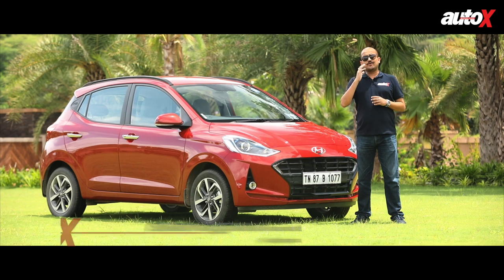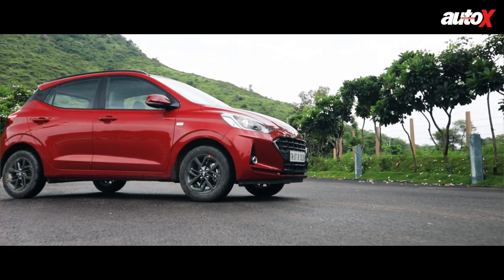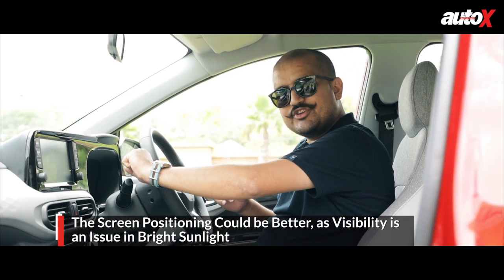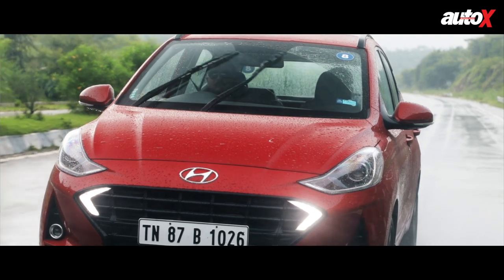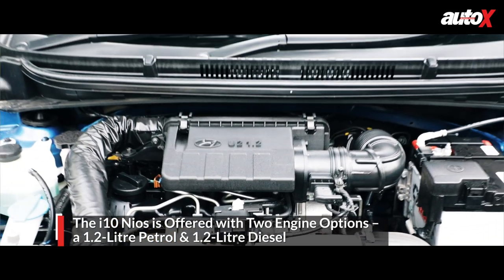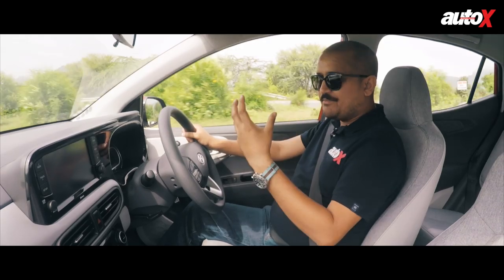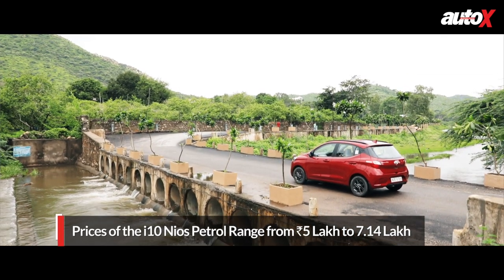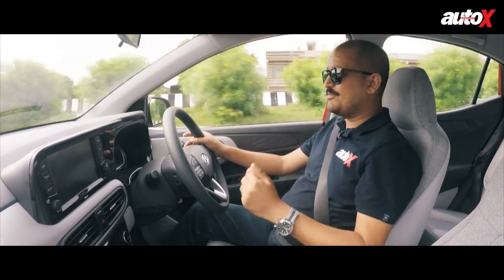Hyundai Grand i10 Nios Review | First Drive | autoX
With the Grand i10 Nios, Hyundai is offering a brand new product with class-leading quality, dynamics and a youthful appeal. We drive it to see how it performs and how it compares to its competition.